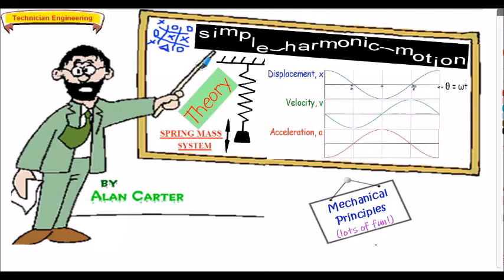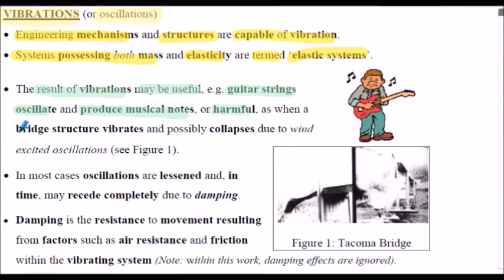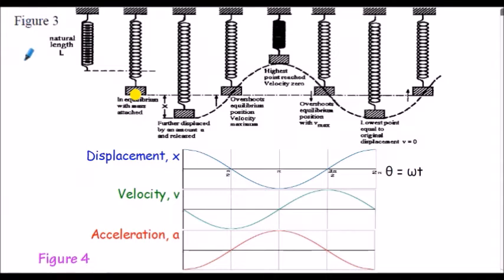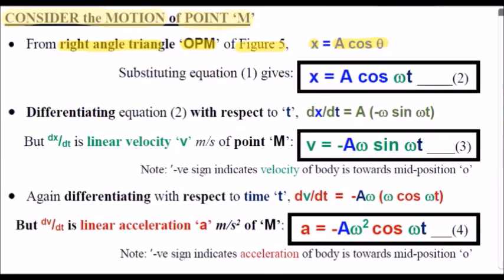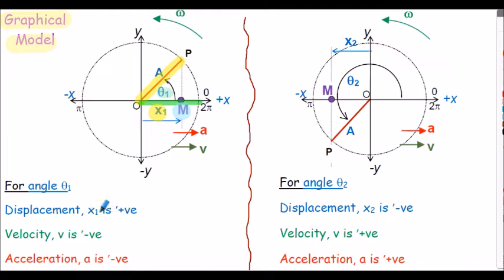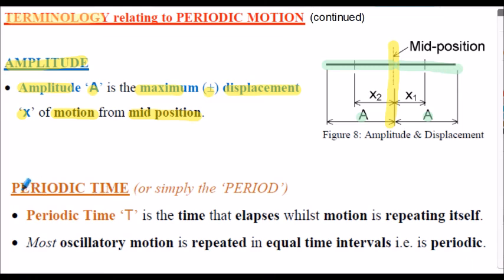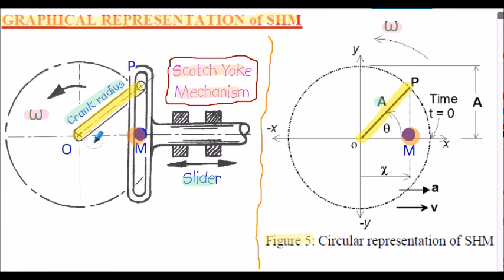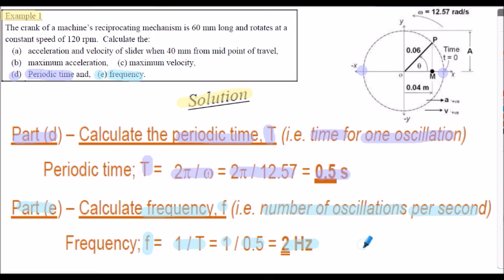SHM - Part 1 - Introduction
This lecture video introduces 'Simple Harmonic Motion' (SHM), initially showing some applications of SHM, but then the main contents of the video outlines the derivations of an array of formulae related to displacement, velocity and acceleration.  The video sumarises the array of formulae and ends with one numerical example, within which certain derived formulae are applied.

A later, Part 2 lecture video, considers a raft of worked Exercises, again using formulae derived in Part 1.